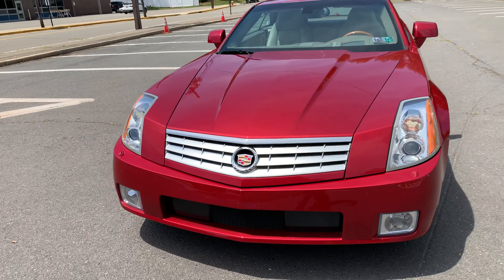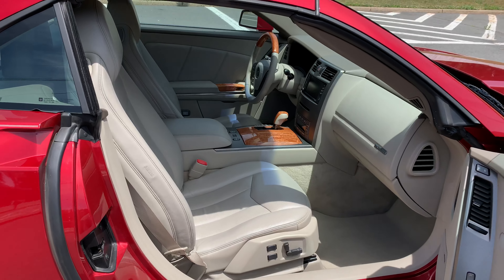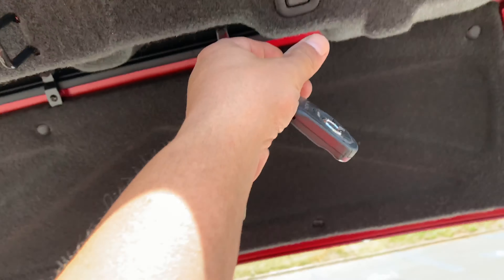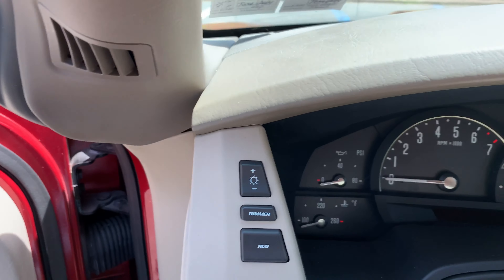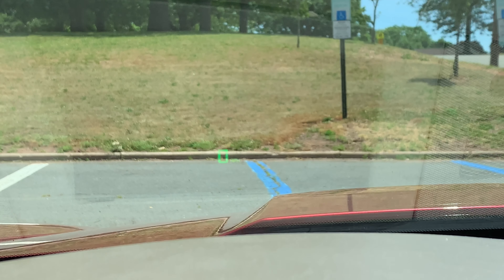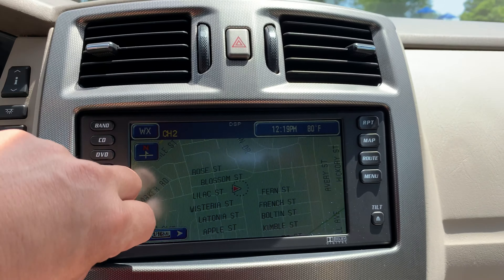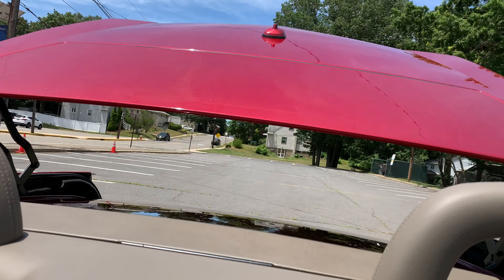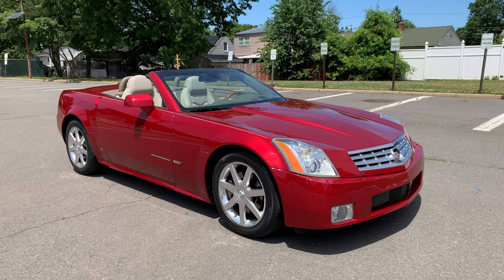Salit Auto Sales - 2004 Cadillac XLR in Edison, NJ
This is a one owner 2004 Cadillac XLR with 30,000 low miles on it. This low mileage luxury convertible was not smoked in and is certified by Carfax to have a clean history report. It comes equipped with leather interior, heated seats, ABS, side airbags, traction control, push button start, power convertible top, dual power seats, driver side memory seat, alloy wheels and Cadillac installed factory navigation. This is not the supercharged V model. The previous owner put the badging on it. Again, this is not supercharged.

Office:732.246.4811